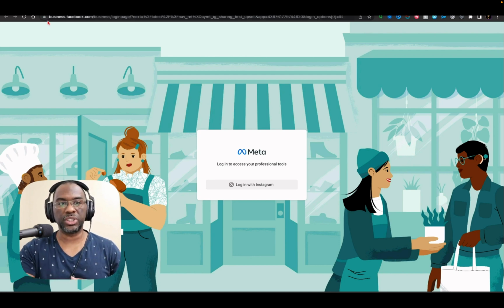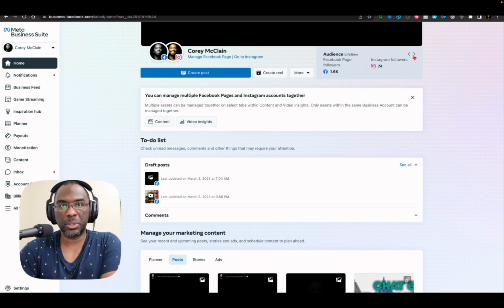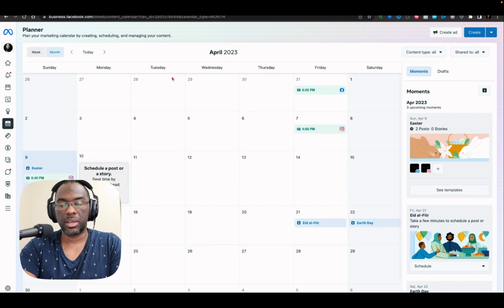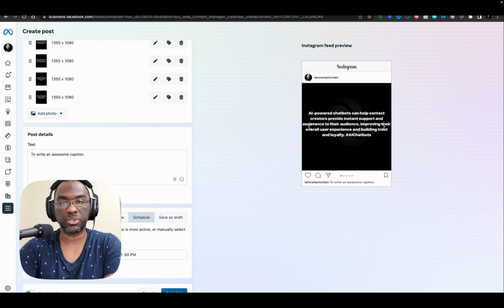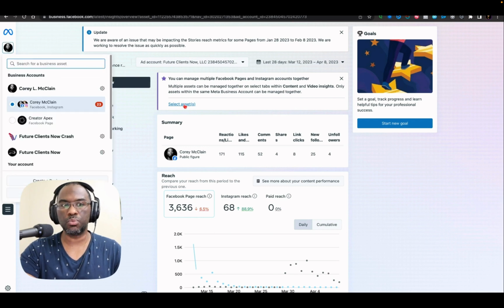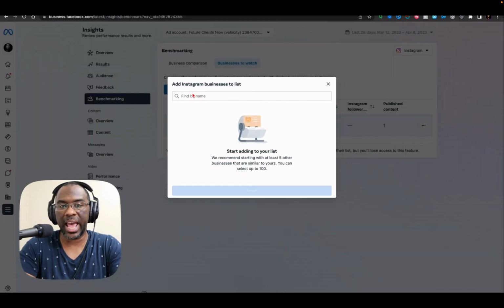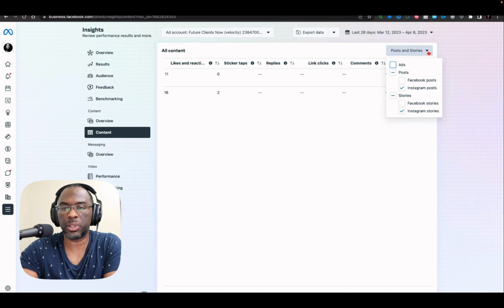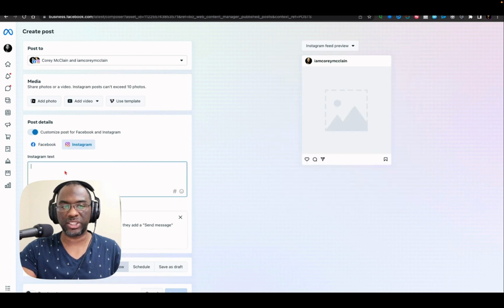Meta Business Suite Tutorial 2023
In this video, I'm going to teach you how to use the Meta Business Suite, a powerful marketing tool that can help your business grow on Facebook and Instagram.

Meta Business Suite is a powerful marketing tool that you can use to grow your business. In this video tutorial, I'll teach you all about the Meta Business Suite and how to use it to improve your business. This video is perfect for those of you who are interested in using marketing strategies to grow your business.

My gear:
Rode Wireless Go ll
Canon M50
Sigma 16mm Lens